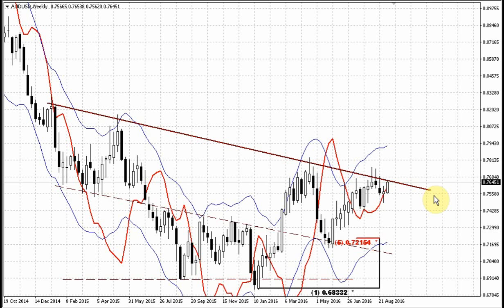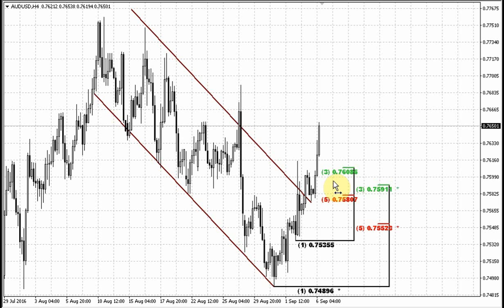Forex Peace Army | Sive Morten AUD Daily 09.06.16